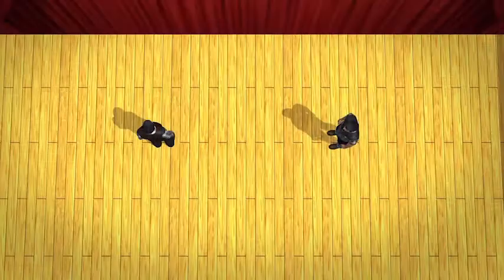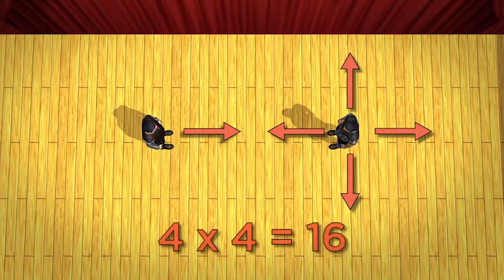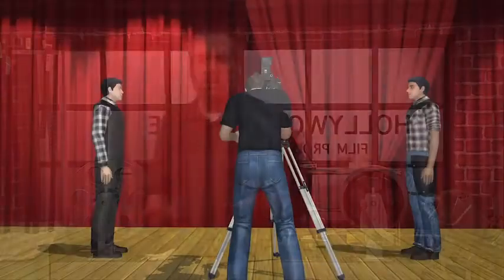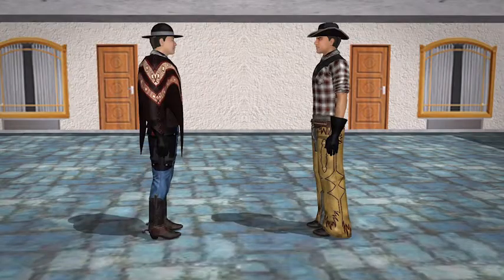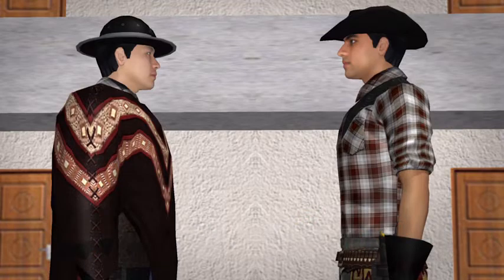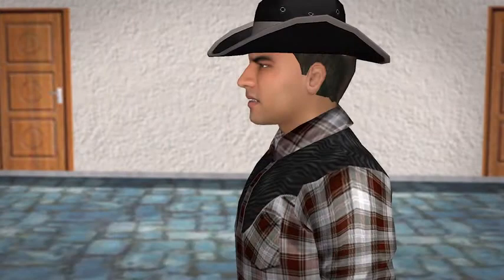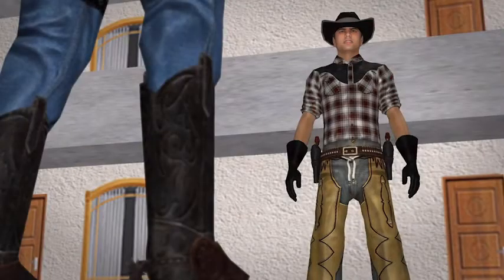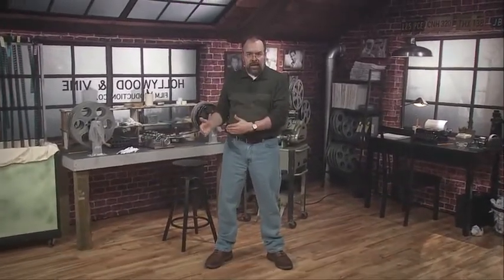Building Screen Space Blocking and Framing 01